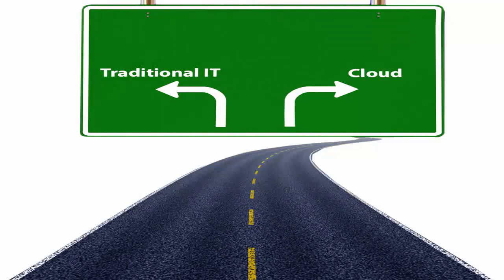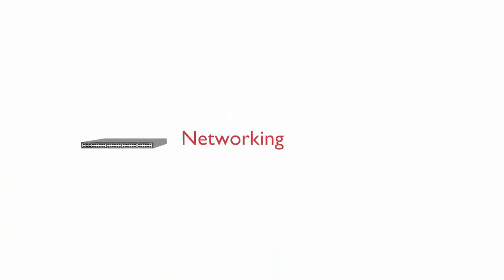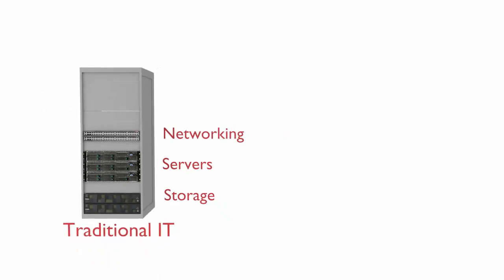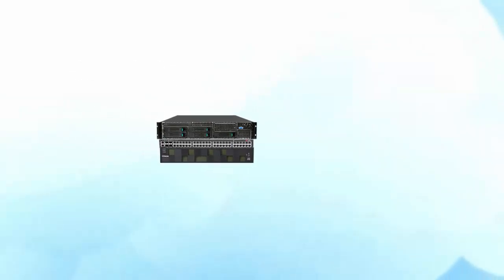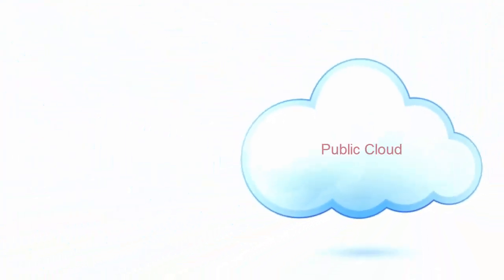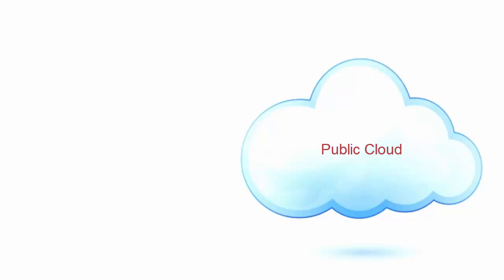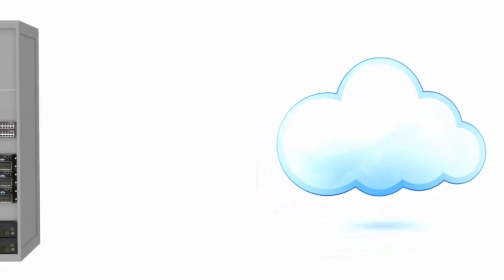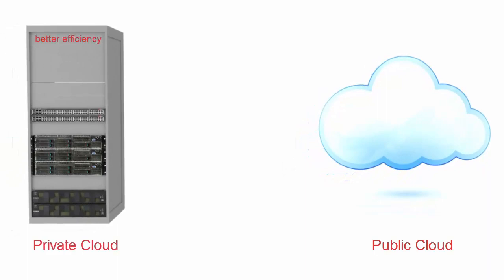Public or Private Cloud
Discover the real reasons cloud is impacting business so dramatically.